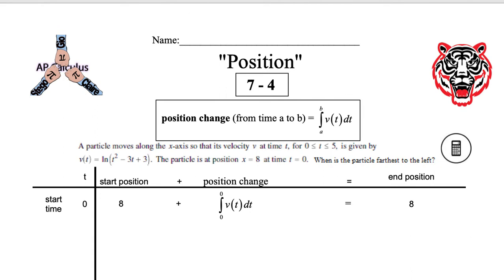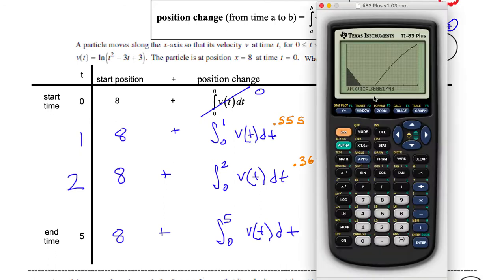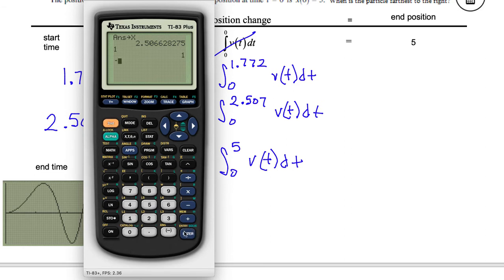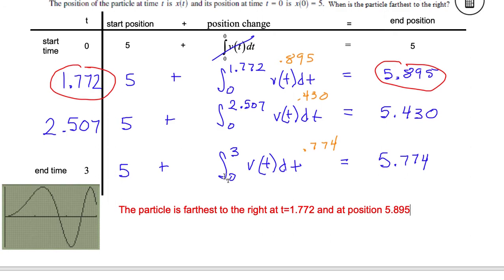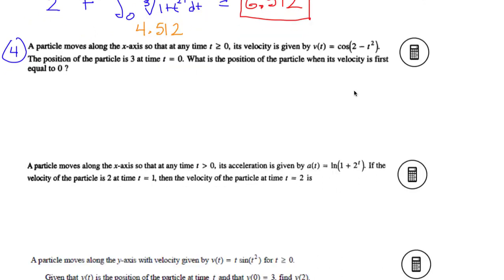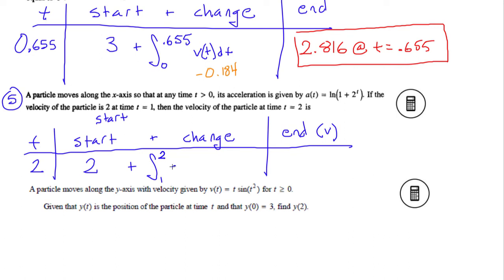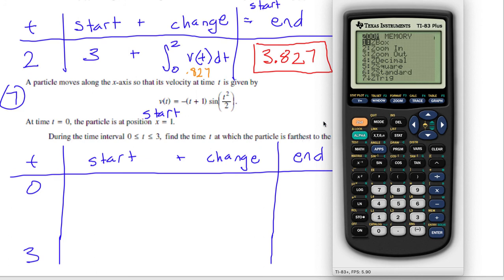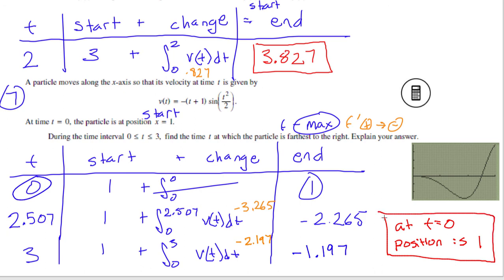AP Calculus AB WS 7-4